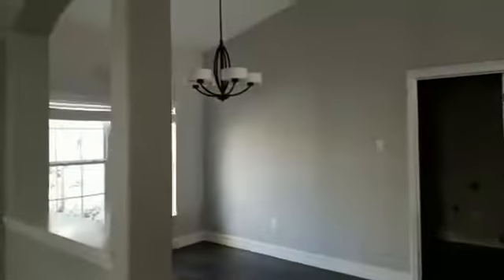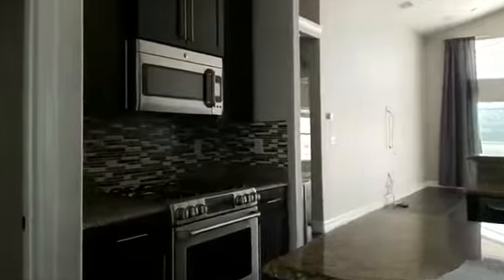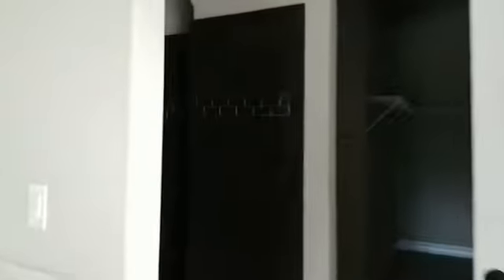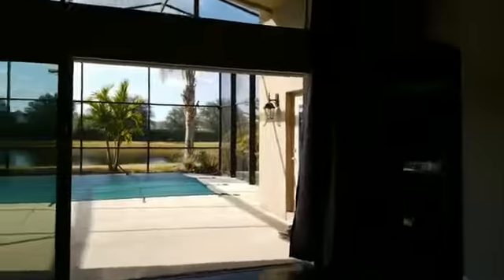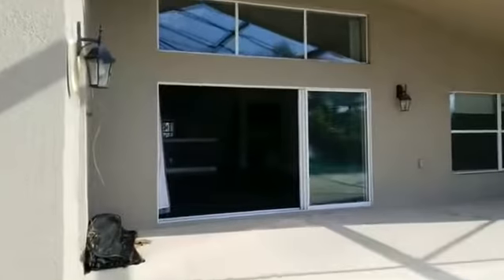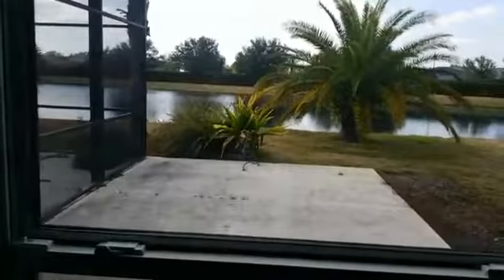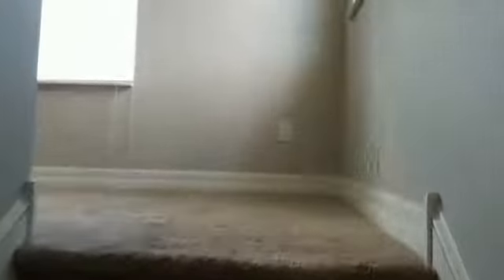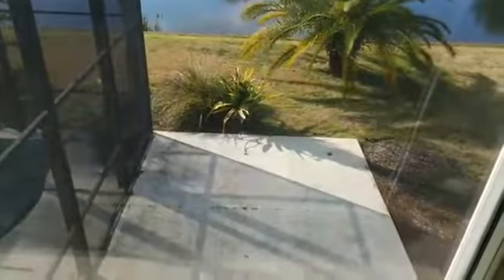👉HUD Listing - Not looking to pay retail in Lakewood Ranch..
👉HUD Listing Just fell out of contract!!!
Looking for a bigger home for your family. This is it!

👩‍👧‍👧5 bedrooms and 3 baths with 3 car garage with a pool, walking distance to the Community Park!

Bidding will restart shortly. PM me for details.
Pardon the twilight look in rooms, there is no power on in the home.

This home will not be available for long. Not looking to pay retail in Lakewood Ranch.. come take a walk through. Built in 2012.